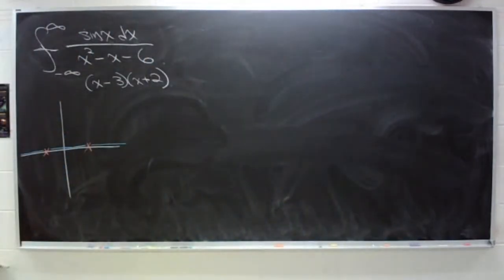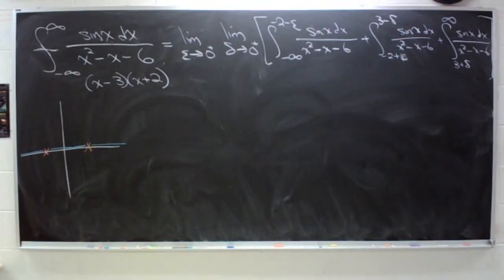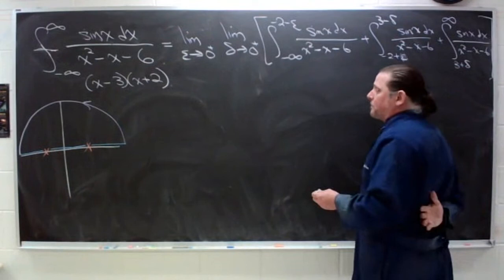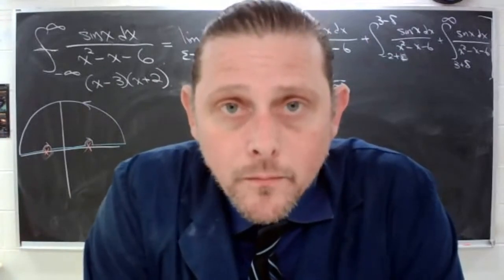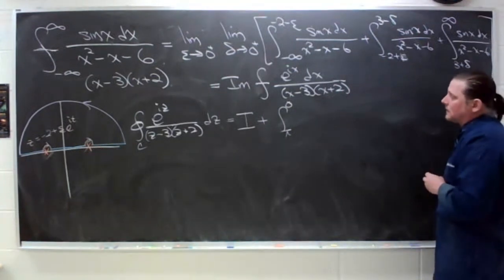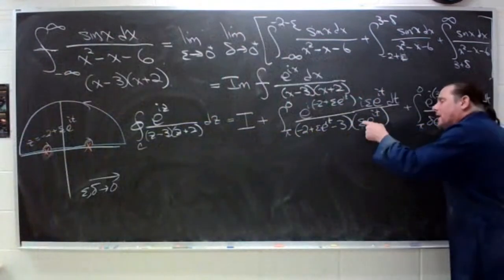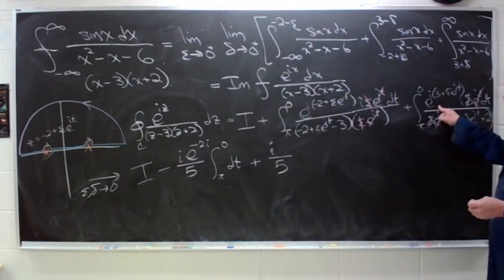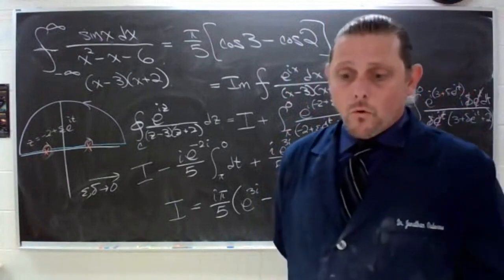Simple Pole on the Contour